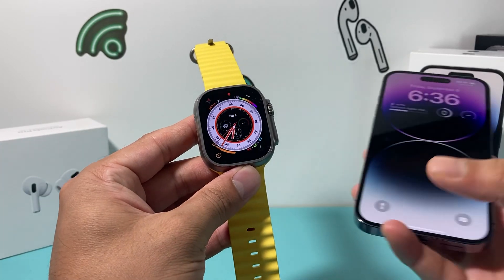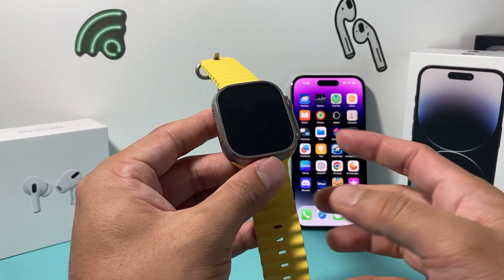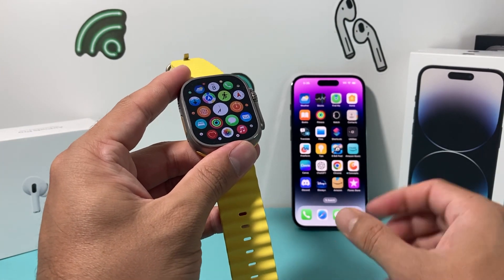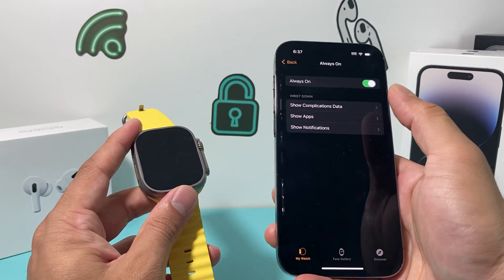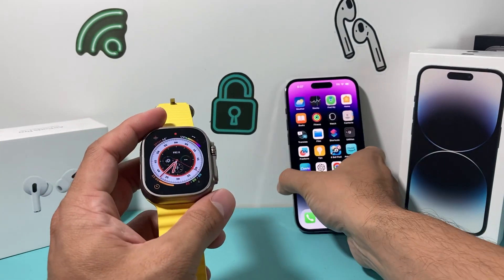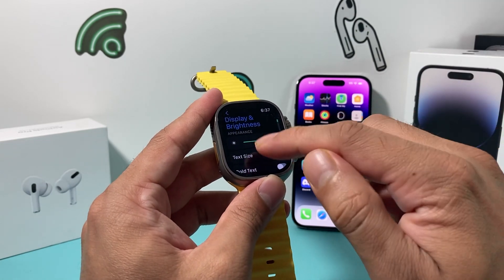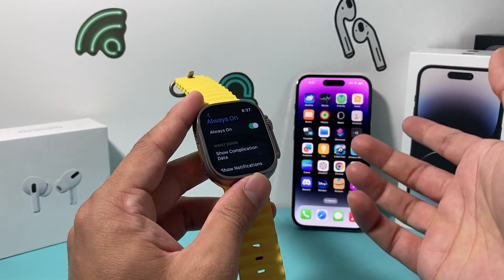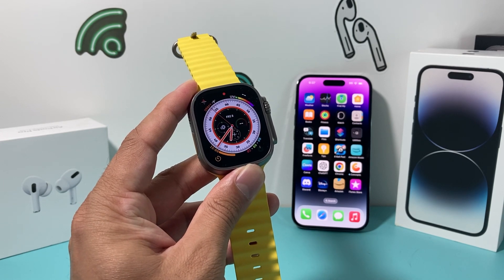How to Turn Off Always On on Apple Watch Ultra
In this Apple Watch Ultra tutorial, we show you how to turn off the Always On display feature on your Apple Watch in 2 different ways. Additionally, you can use this method to turn on Always On display feature.